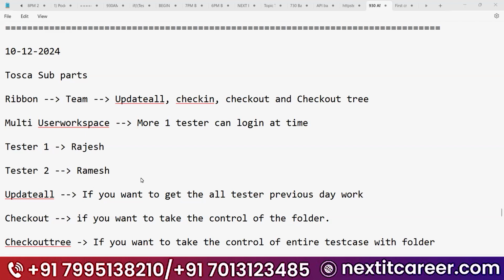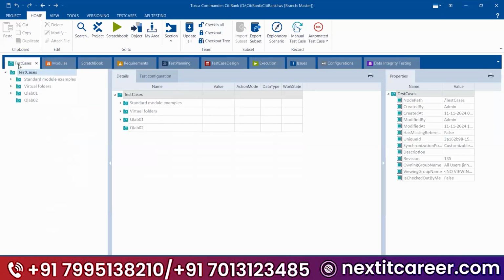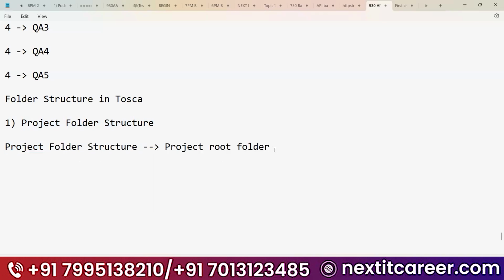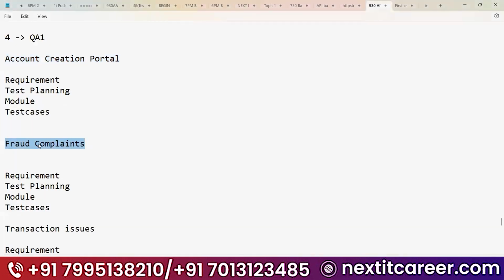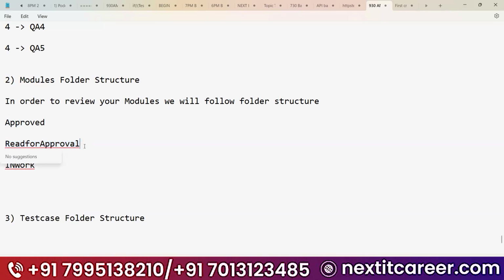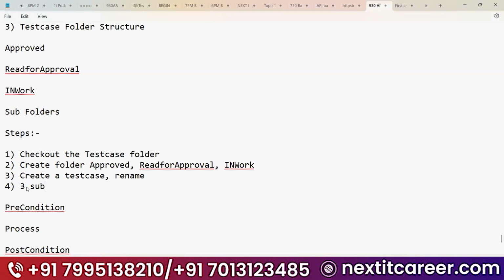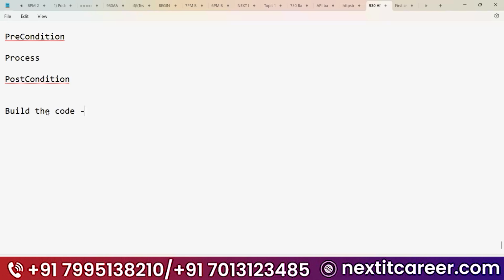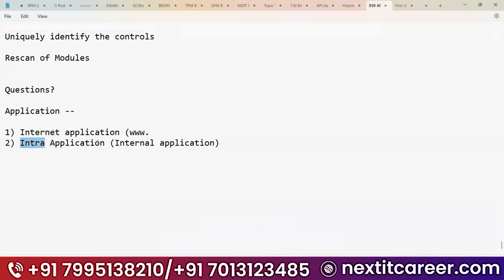What are the Roles and Responsibilities as Tosca Automation tester?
Are you aspiring to become a Tosca Automation Tester or want to understand the key responsibilities in this role? This video is a must-watch!

In this tutorial, we’ll cover:
✅ What is the role of a Tosca Automation Tester?
✅ Key responsibilities in test automation using Tosca.
✅ Skills required to excel in this role.
✅ How to collaborate with teams in Agile/DevOps environments.
✅ Best practices for delivering efficient and reliable test automation.

Whether you’re starting your career or looking to refine your skills, this guide provides valuable insights to help you succeed as a Tosca Automation Tester.

💬 Got questions or need career advice? Drop them in the comments below!